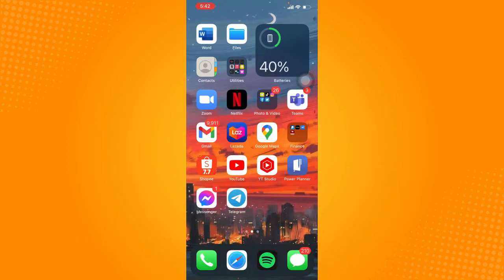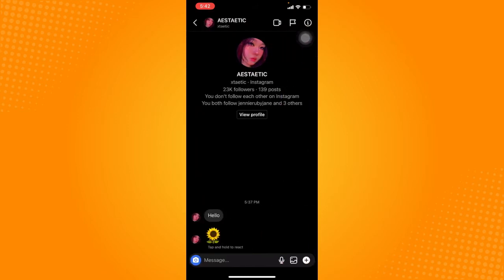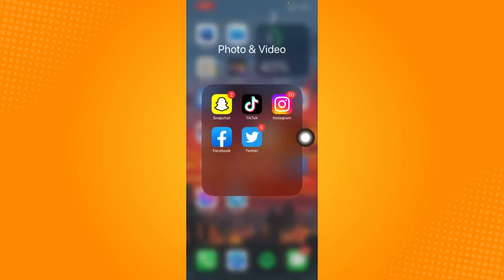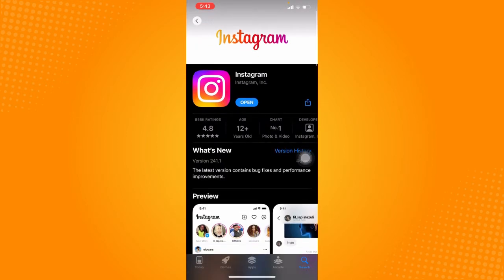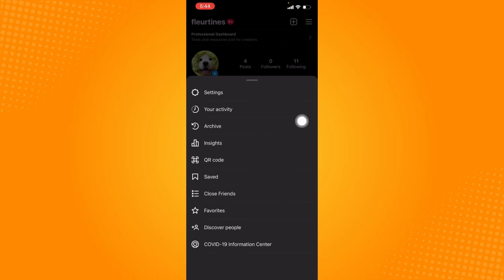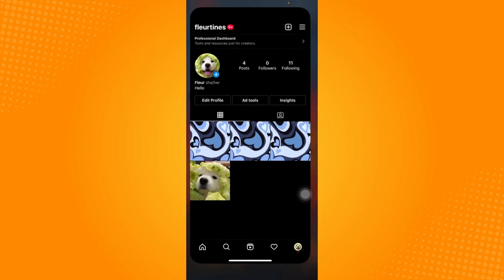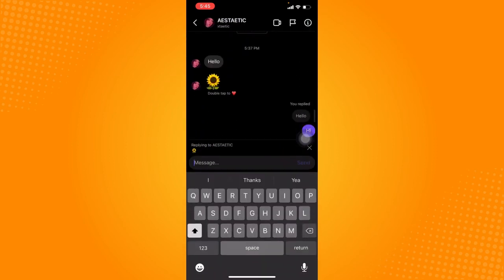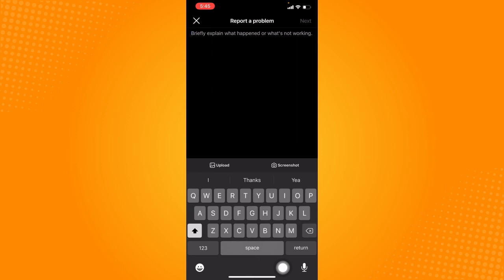How To Get The Reply Option On Instagram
Learn‎‎‏‏‎ ‎How To Get The Reply Option On Instagram

In this video I will show you‏‏‎ ‎how to get the reply option on instagram